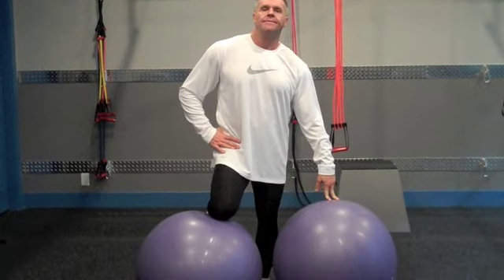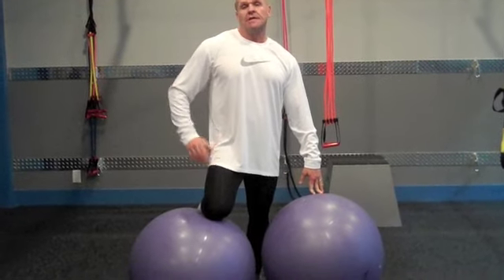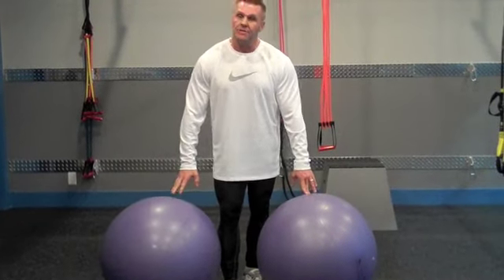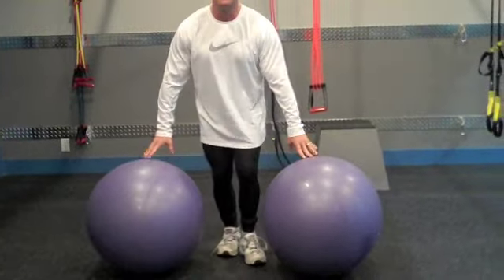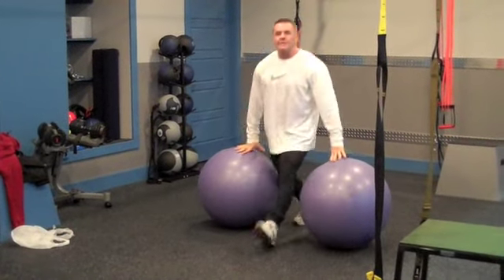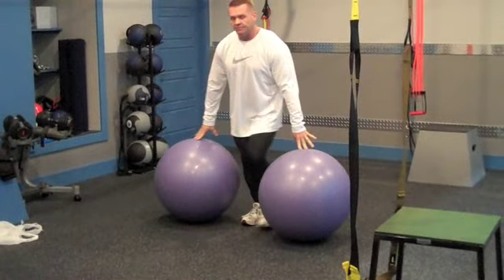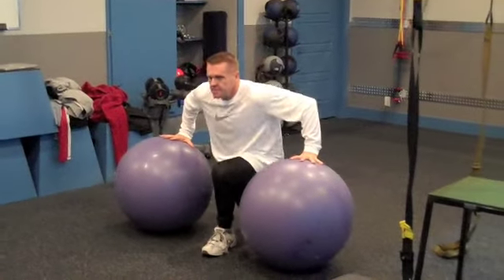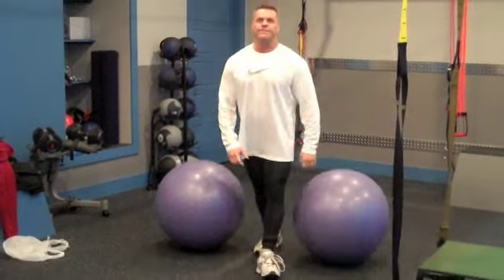Unloading The Knees For The Lunge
Abel Body Experts coach Scott Abel shows how to unload the knees to prepare for lunging movements.